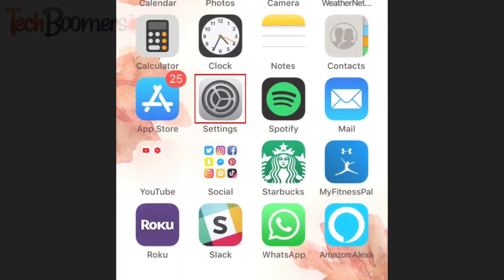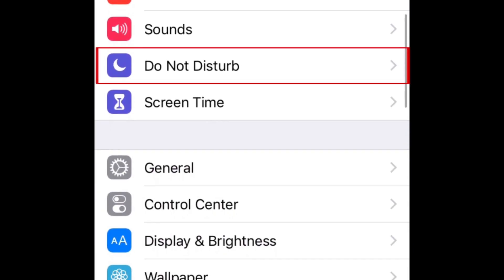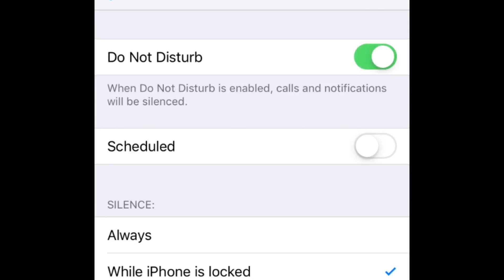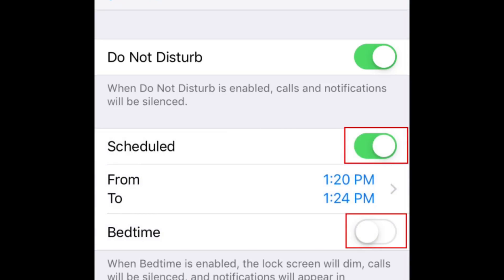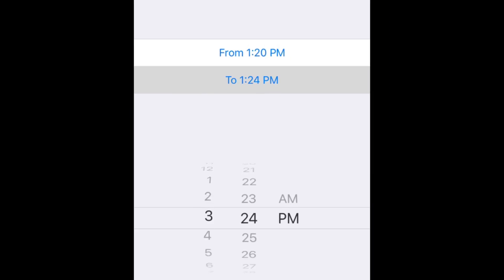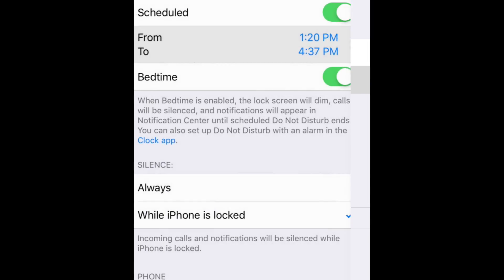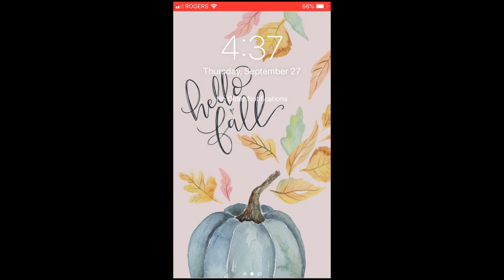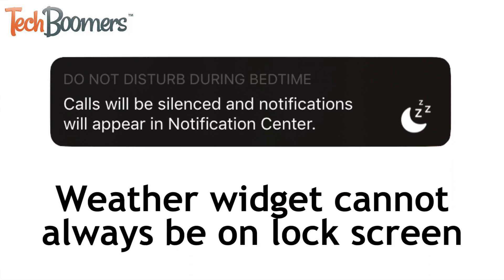How to Add Weather Widget to iPhone Lock Screen (Full Guide)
Want to see the weather on your iPhone lock screen when you wake up? Watch this video to learn how to add the weather widget to your iPhone lock screen in Bedtime Mode.

To begin, open your settings. Scroll down and tap Do Not Disturb. Tap the switch at the top to enable Do Not Disturb mode. When the switch turns from white to green, Do Not Disturb is enabled. Now, tap the switch labelled “Scheduled,” and the switch labelled “Bedtime.” Then, tap the “From, To” section to set the time you want Do Not Disturb to be on. The weather will appear on your lock screen at the “To” time. Once that time hits, the weather for your location will be displayed on your lock screen. Once you unlock your device, the weather will disappear.

Since the weather widget can only be used in Bedtime Mode with Do Not Disturb, you unfortunately cannot set up the lock screen weather widget to be on your lock screen all the time. Hopefully, Apple will add this functionality in the future.